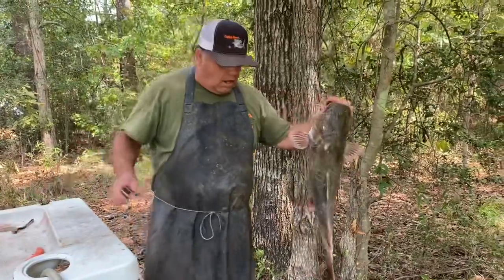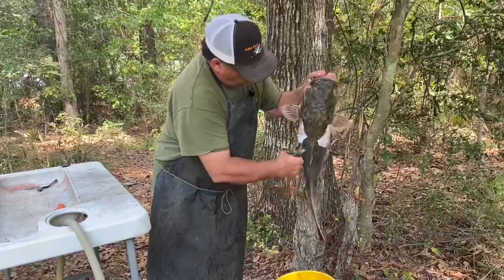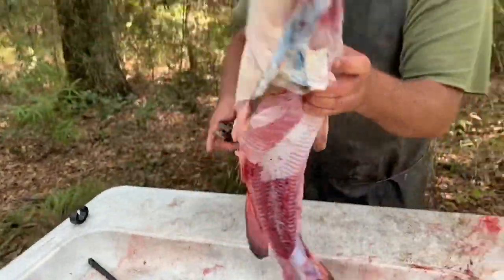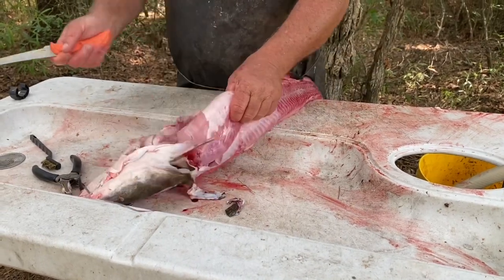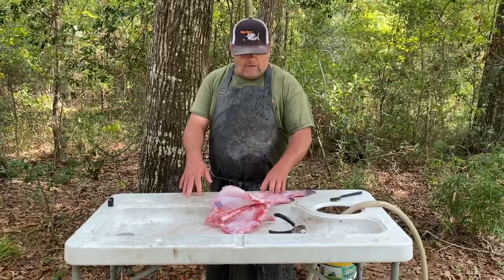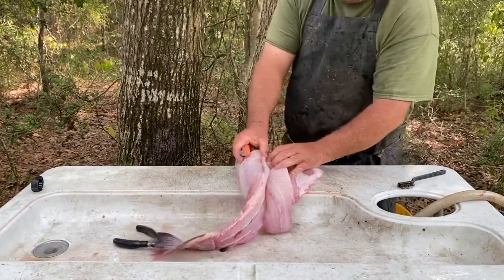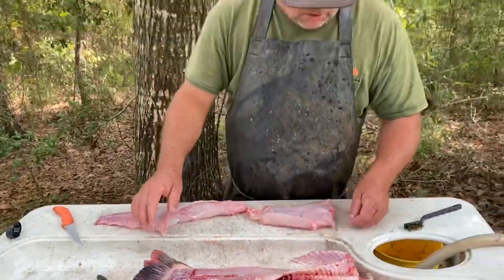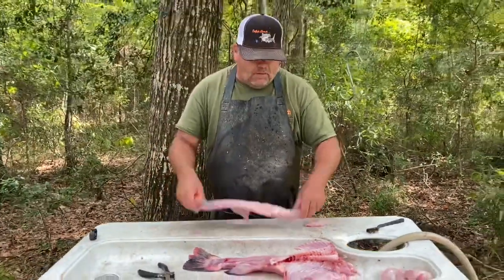This is the way I clean my opp / flathead catfish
Check me put of Facebook @ Catfish Burch for more fishing videos and fishing tips